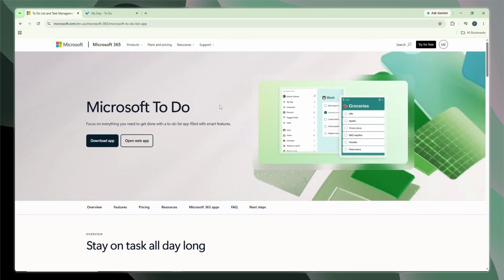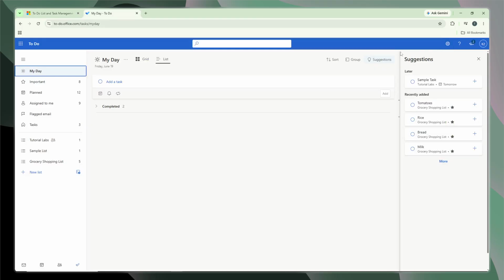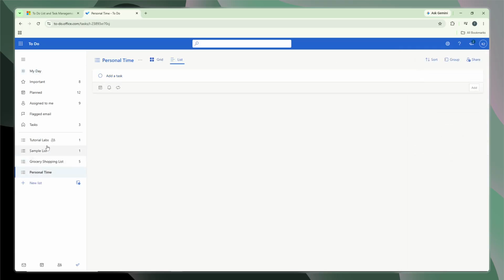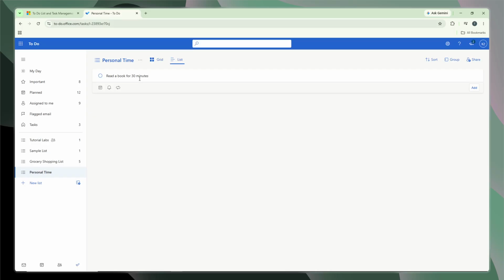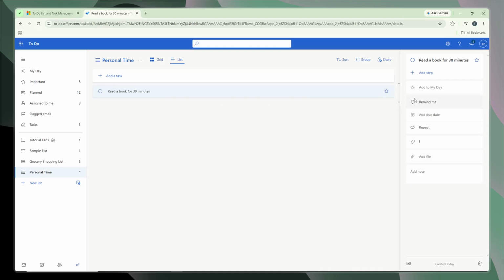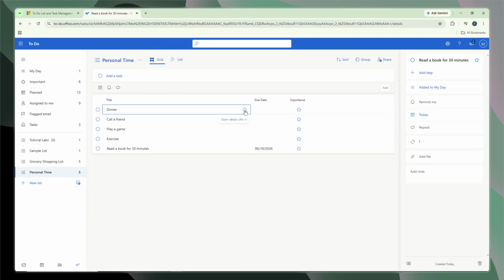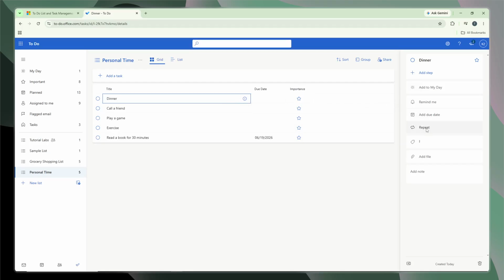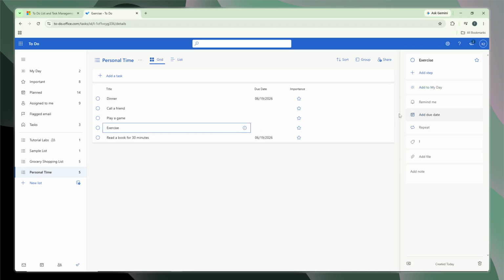How To Make Time For Yourself With Microsoft To Do | Tutorial 2026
By the end of this video, you’ll know Microsoft To Do make time for yourself, time management with Microsoft To Do, how to schedule personal time Microsoft To Do, Microsoft To Do self care planning, using Microsoft To Do for personal time, create personal schedule Microsoft To Do app, set aside time using Microsoft To Do, Microsoft To Do tutorial personal time, organize your day Microsoft To Do, prioritize self care tasks Microsoft To Do, Microsoft To Do setup personal time management, optimize personal time with Microsoft To Do